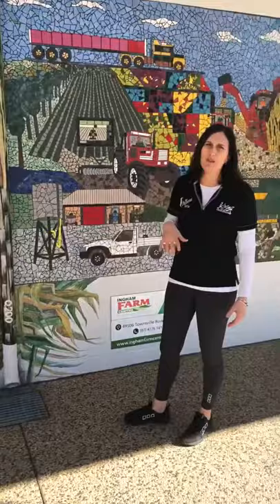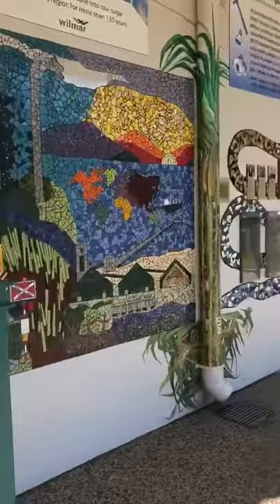Mercer Lane Mosaic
A tribute to the Cane Cutters & Sugar Industry in the Herbert River District.
Ingham is situated 110kms north of Townsville & 235kms south of Cairns.
This Artslink QUEENSLAND Artist & Community driven project is a must see if you plan on visiting Queensland.
It tells the story of an industry that has continued to see generations working the cane lands of our district. The laneway “Mercer Lane” also has families plaques associated with the industry.  It’s truly spectacular 52 metre glass mosaic mural and a must see.
So put 74-78 Lannercost Street in your GPS, you won’t be disappointed !